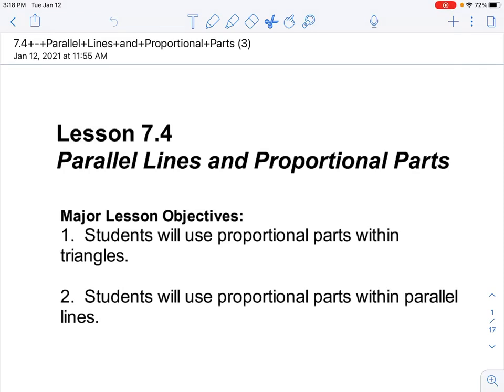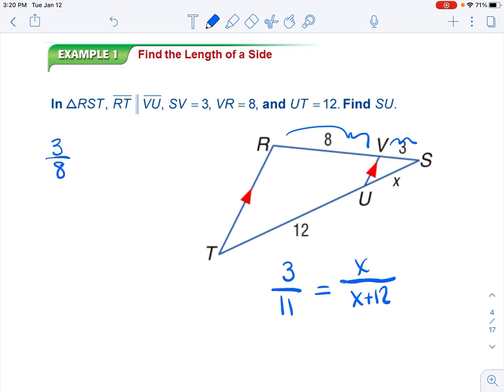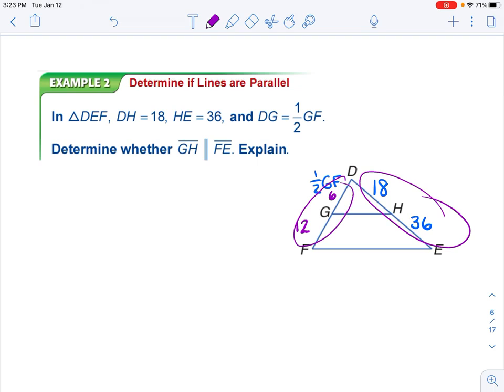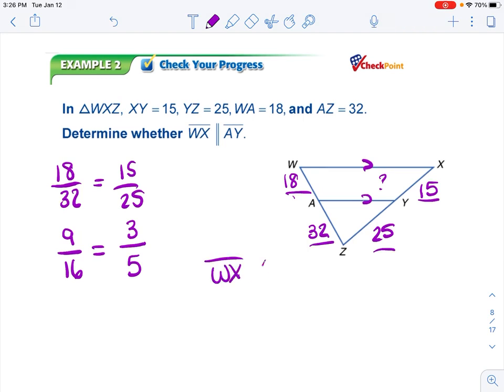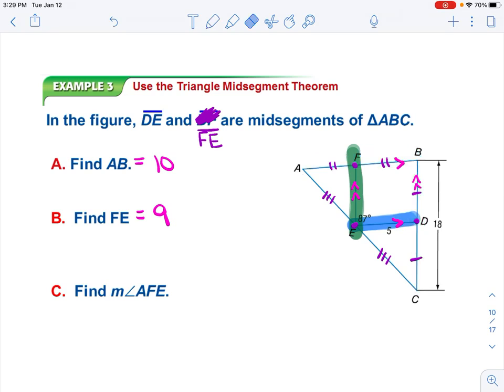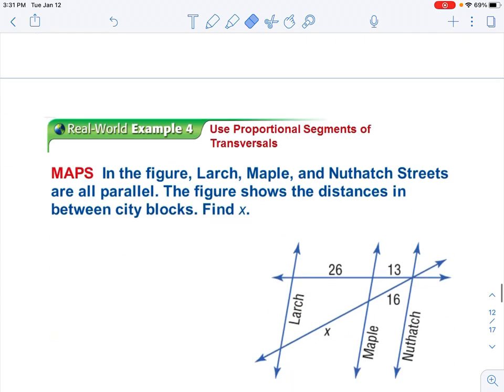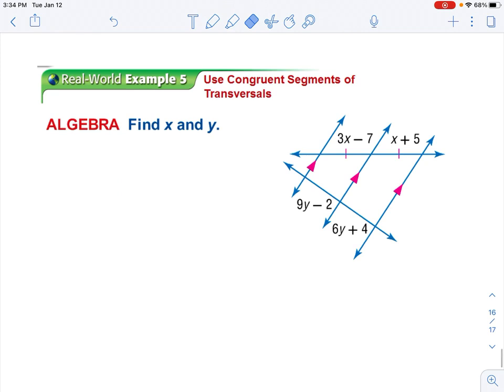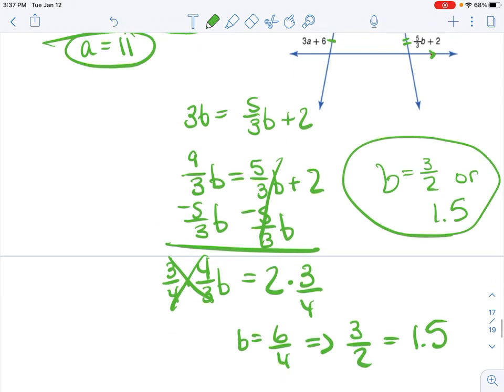7.4 Parallel Lines and Proportional Parts Geometry